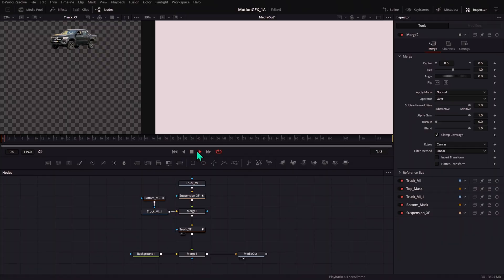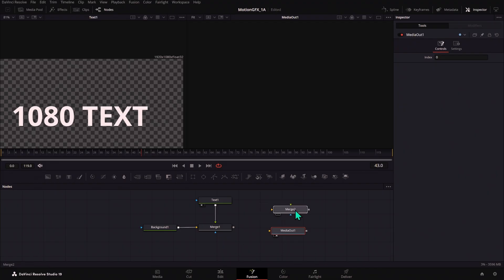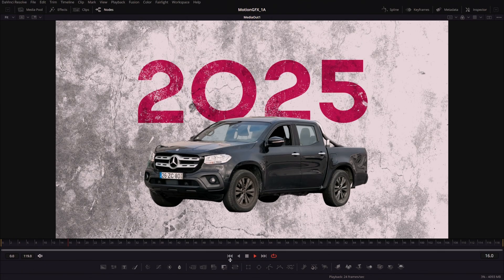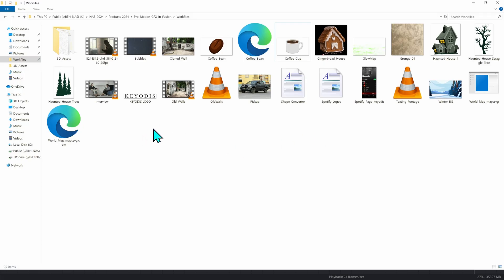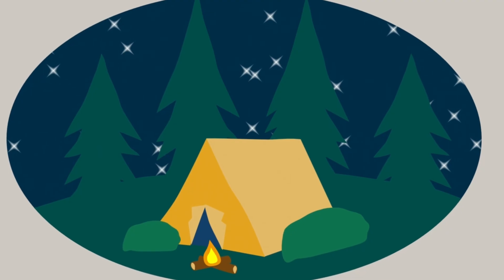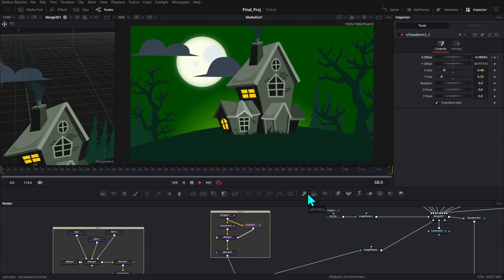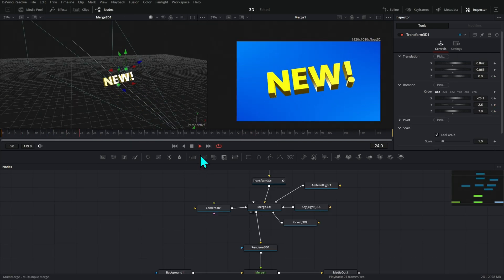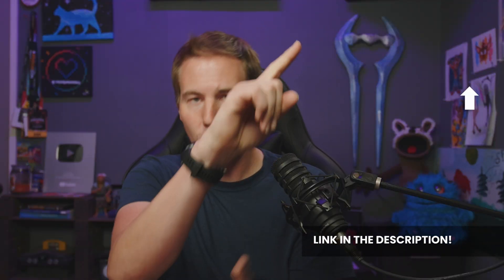NEW COURSE! Pro Motion GFX in Fusion - Available NOW!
This is our answer to all of you that are moving from AE to Fusion and don't have the confidence to work with MGX. In this course we go over all the essentials for making professional motion graphics in Fusion. There are lessons on animation, expressions, working with image types, making your own art, 3D, particles, and much more!
This is not a beginner course, so knowledge of the basics in Fusion will be very helpful, but even if you're just starting out you can learn from our tutorials, as we explain everything with plain language and go at a slower pace. And every lesson is available to re-watch as many times as you like! So join the course and start making amazing motion graphics in Fusion!